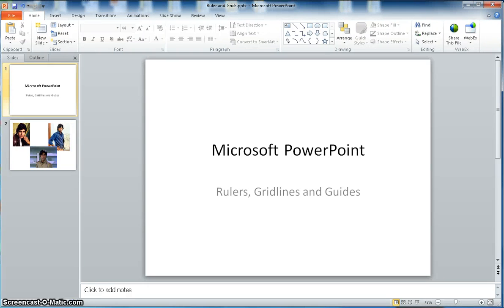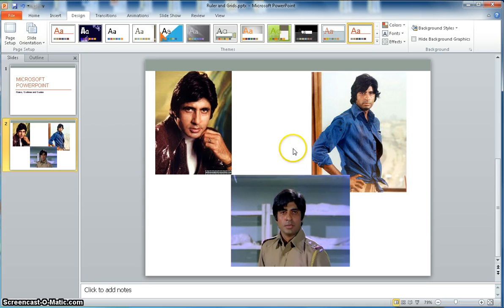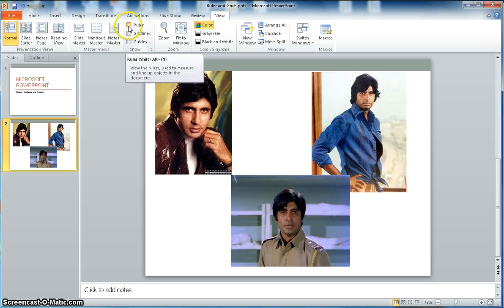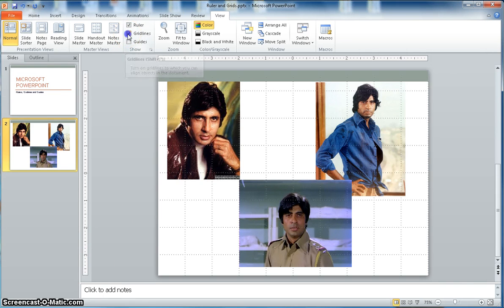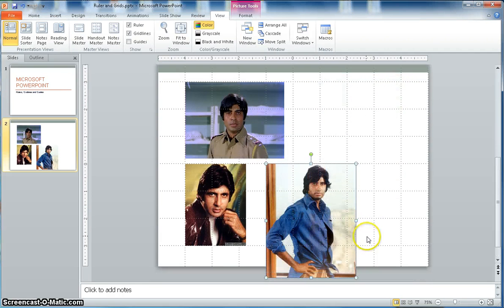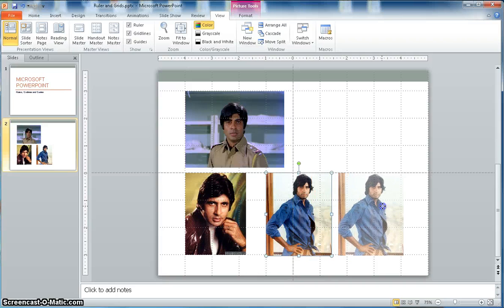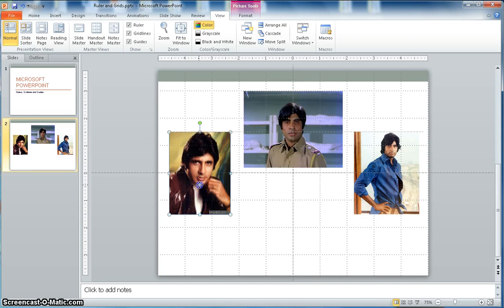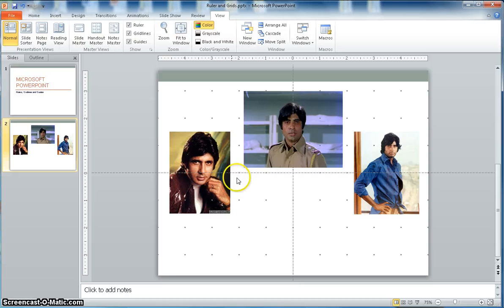Microsoft PowerPoint - Rulers, Gridlines and Guides